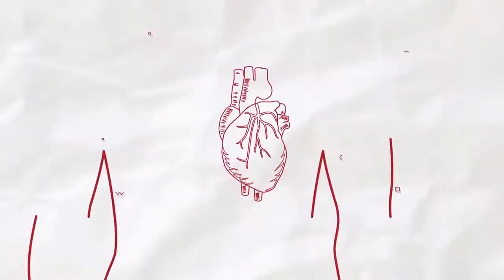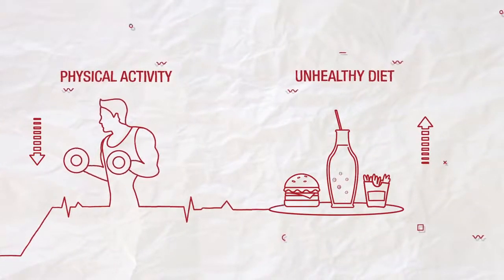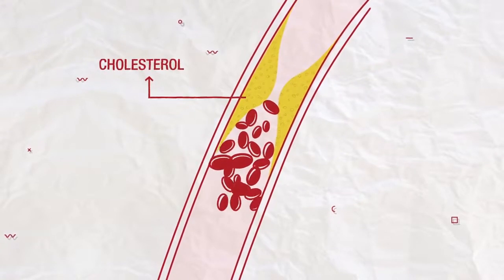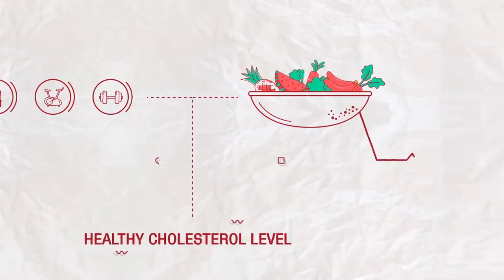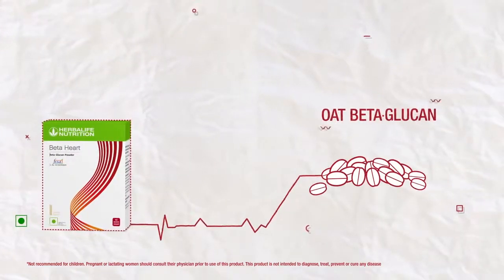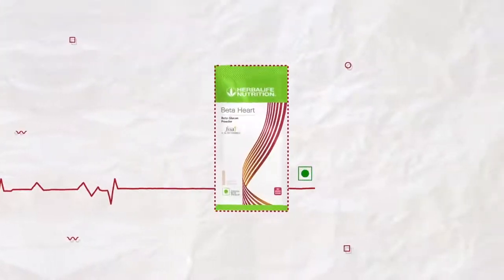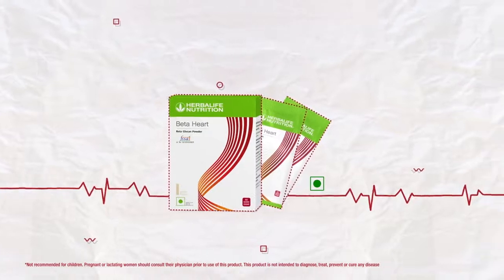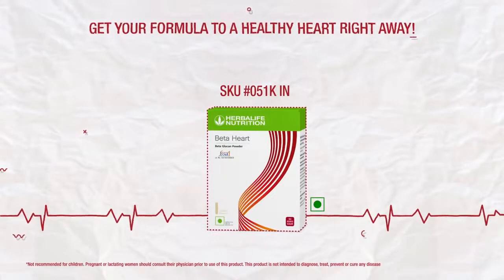Beta Heart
Health hacks shared at every Global Health & Well-being Café.  In February 2021 the nutrition product shared on the online event was Beta Heart.

Become an insider and Help Your Heart.  Sign up for a free 5 day email series a practical action plan designed for the modern day woman

Here are key facts about this amazing product:

• Nutritious powder containing Oat beta-glucan as key ingredient
• Oat beta-glucan is a natural form of soluble fibre found mostly in the outer layer of oat grains
• One serving provides 3g of Oat beta glucan, a soluble dietary fibre
• Daily intake of 3g of oat Beta glucan helps maintain healthy blood cholesterol levels*
• No added sugar
• No artificial sweeteners
• No added colours
• Natural vanilla flavour
• On the go format, Single serve sachet
• Consume anytime of the day or night
• Perfect to customize your favourite Formula 1